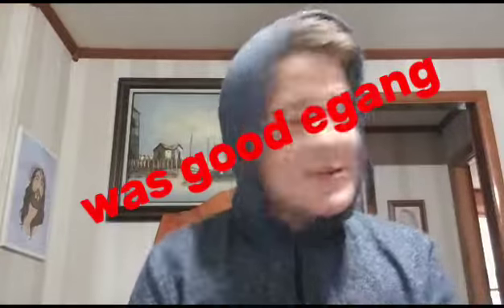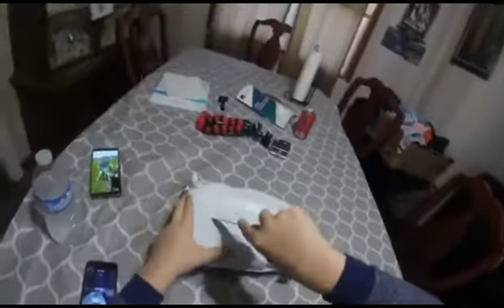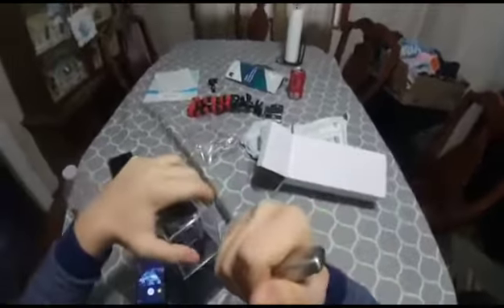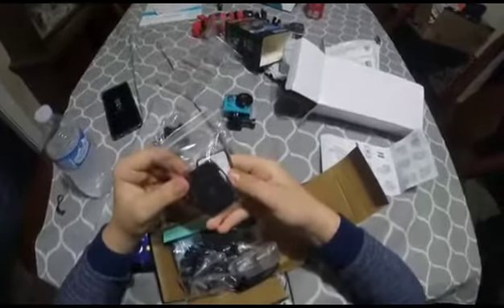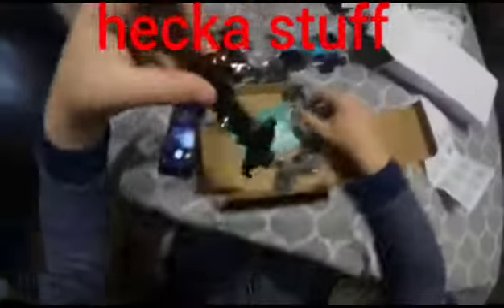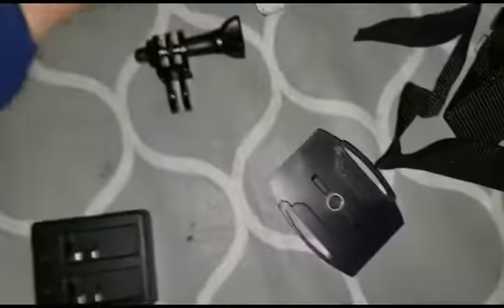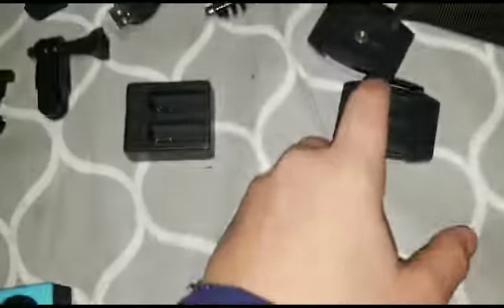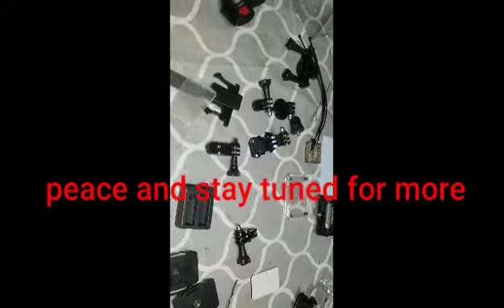Unboxing and review on the Ek7000 action camera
Yo guys this is a wifi camera go buy it on Ebay it is very good for anything and yea go like and sub for more and imma be riding my dirtbike this summer a lot so stay tuned